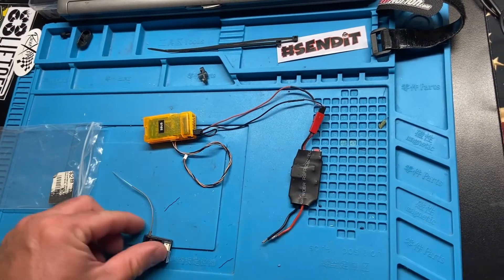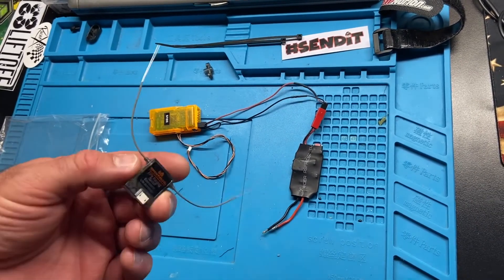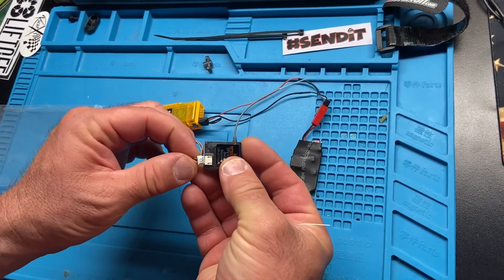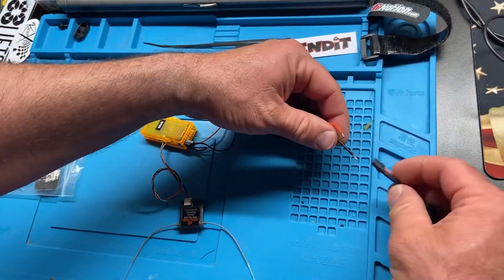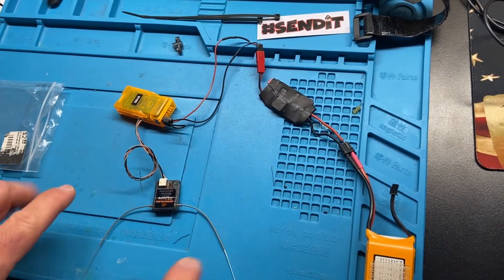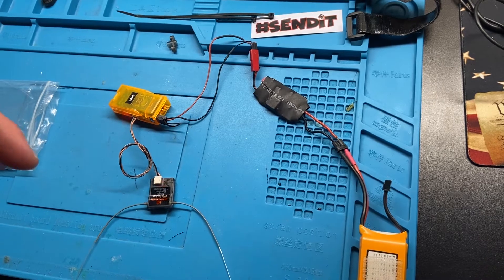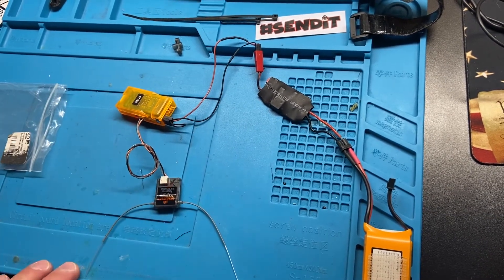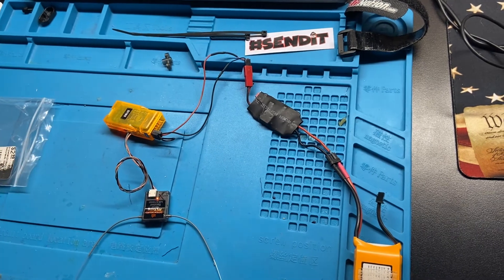May 22, 2020